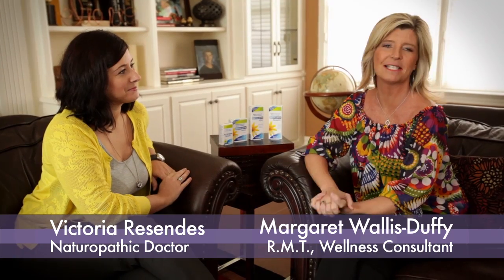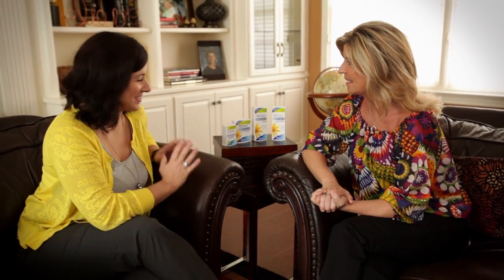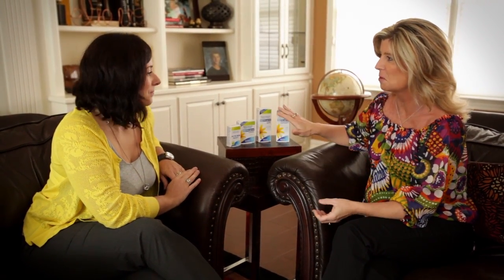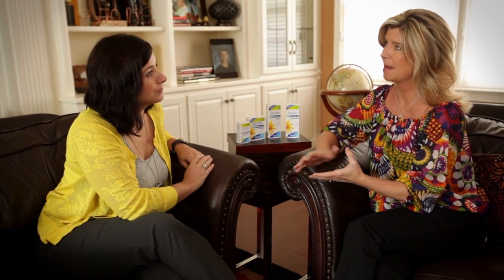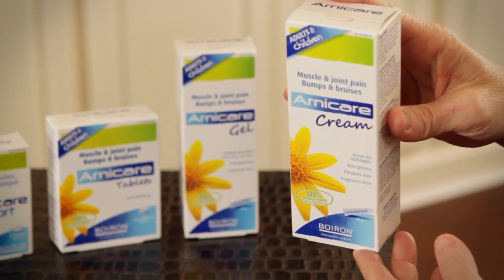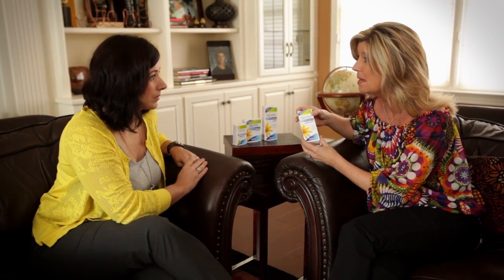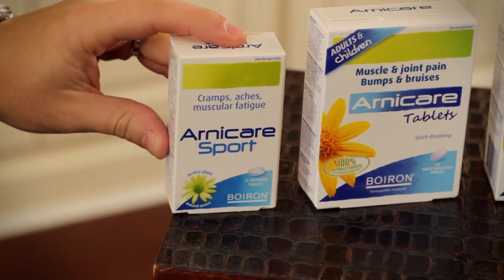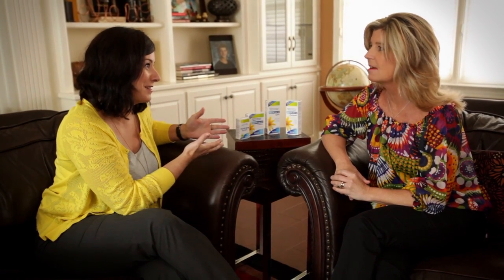Arnicare line | Boiron Canada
The Arnicare family of products incudes both topical and sublingual formulations used to treat muscle pain, bruising & swelling.